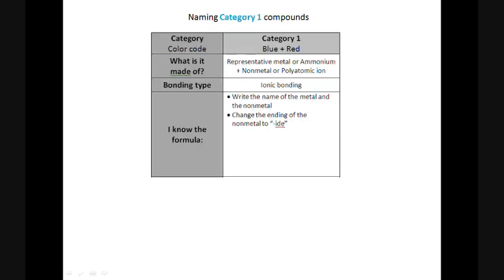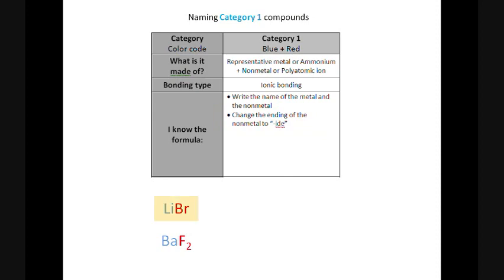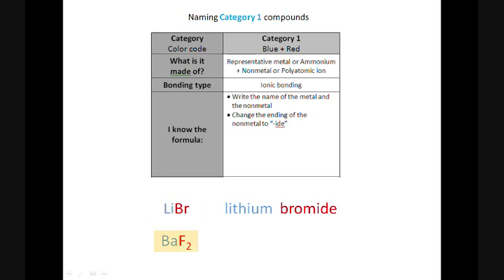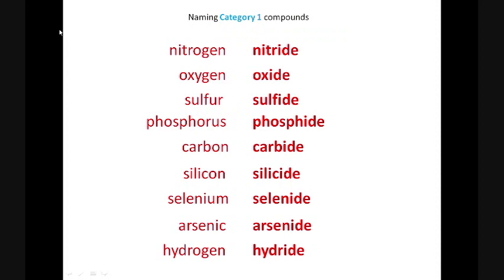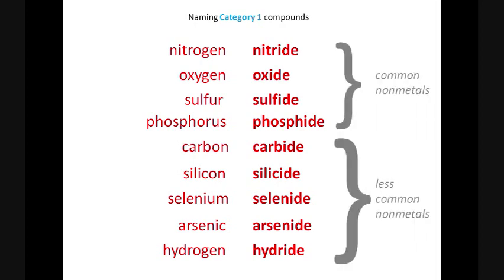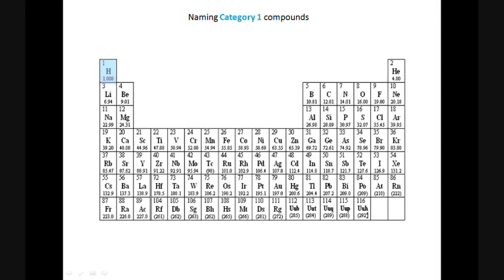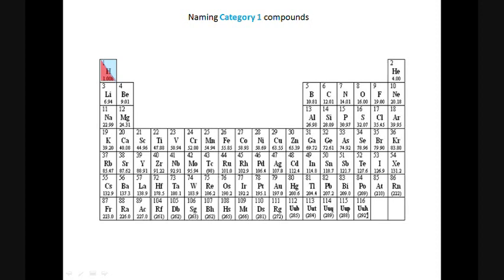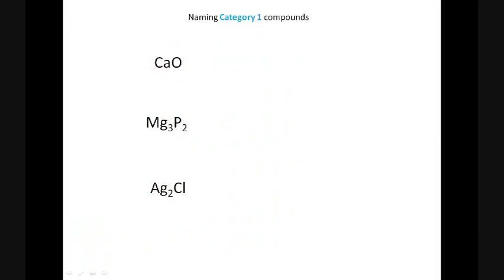2 Naming Category 1 compounds